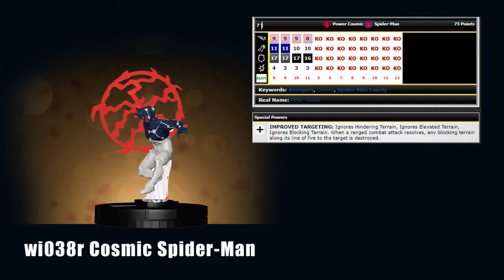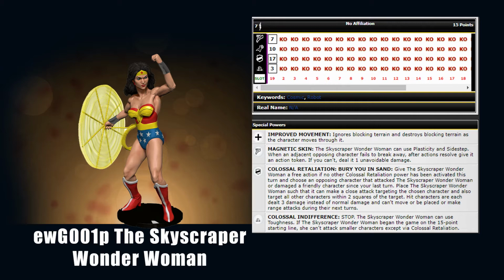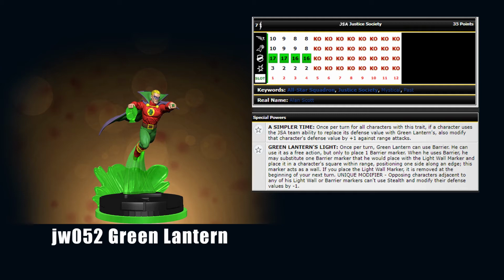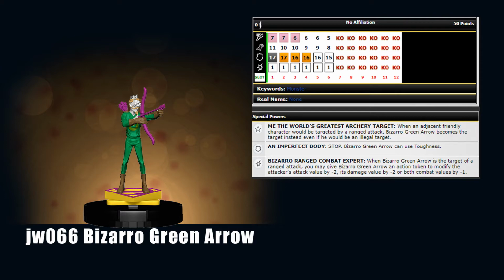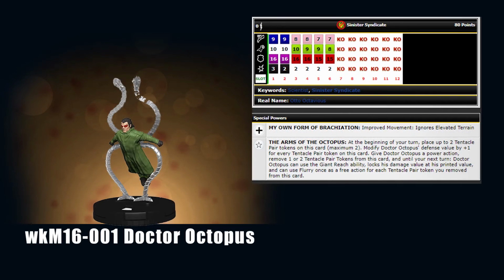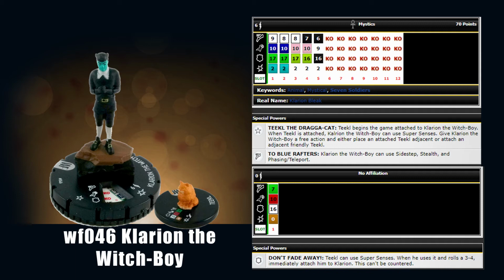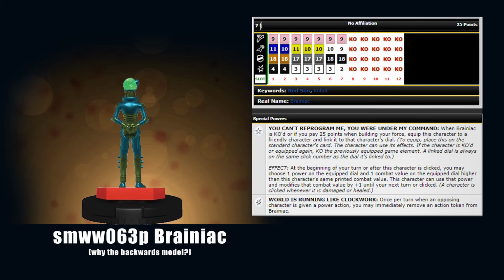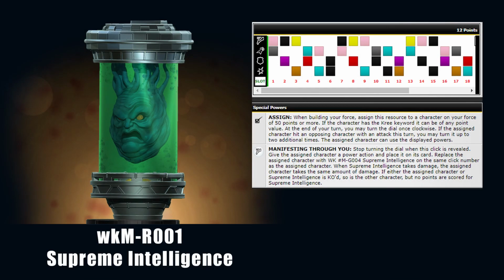HeroClix Meta July 2017 Part 2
The Gulf Coast Avengers League has been fortunate enough to bring in a dozen new players this year.  We've done this by focusing on casual games, promoting a fun environment, and limiting the use of our own collections.  With ROC state championships coming up we wanted to post a series of videos to give a quick rundown of figures to be familiar with.